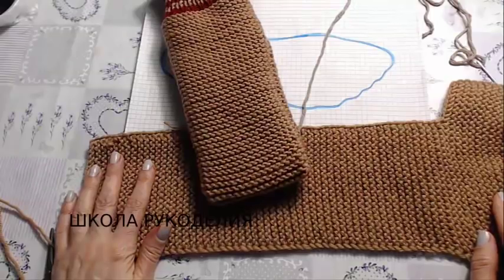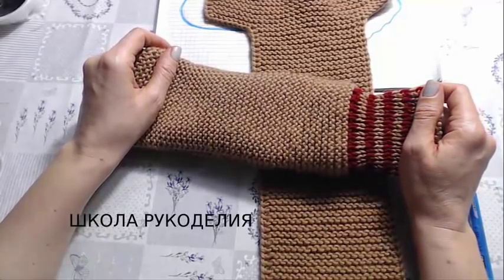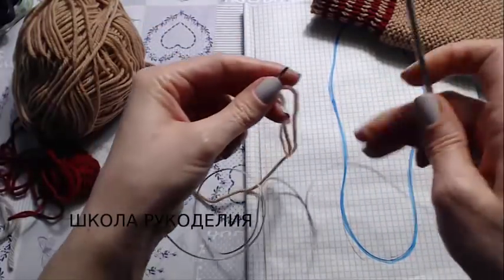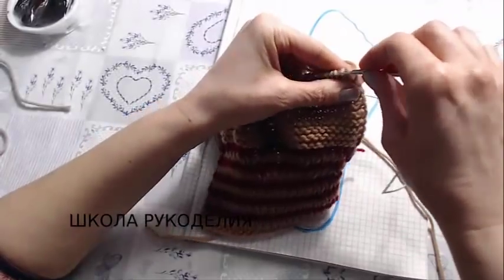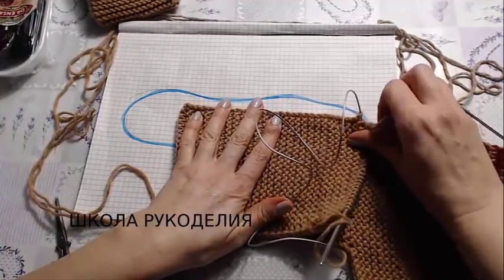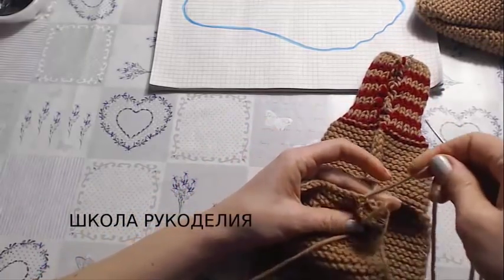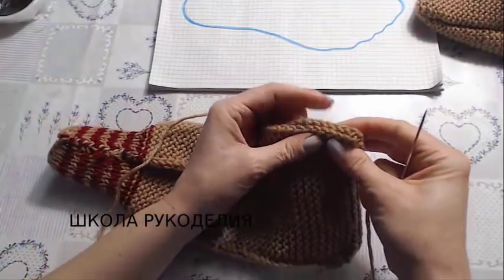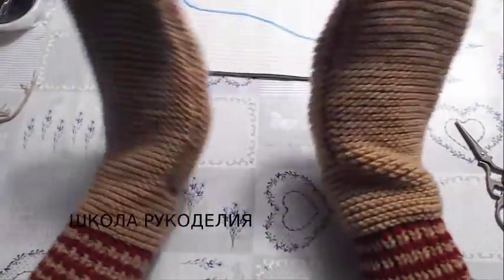оООЧЕНЬ ПРОСТЫЕ НОСКИ СПИЦАМИ ДЛЯ НОВИЧКОВ ПОДРОБНО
ОЧЕНЬ ПРОСТЫЕ НОСКИ СПИЦАМИ ДЛЯ НОВИЧКОВ ПОДРОБНО